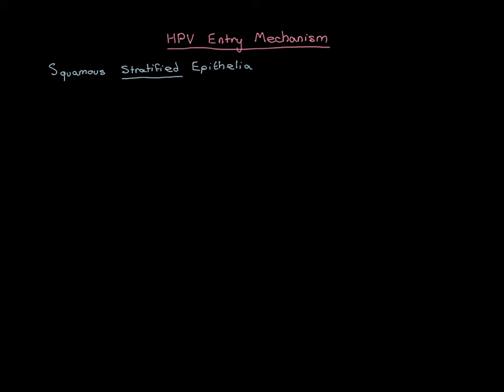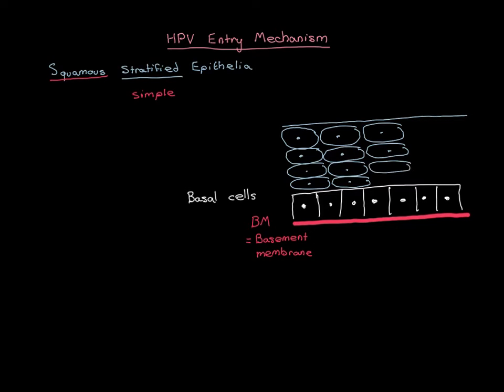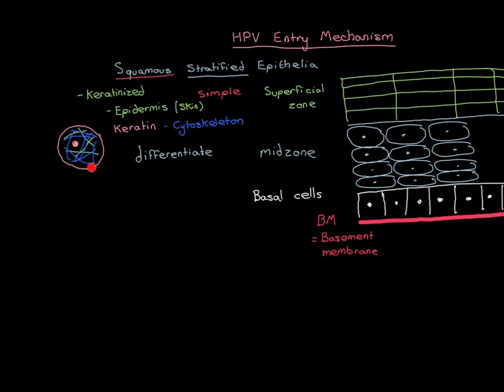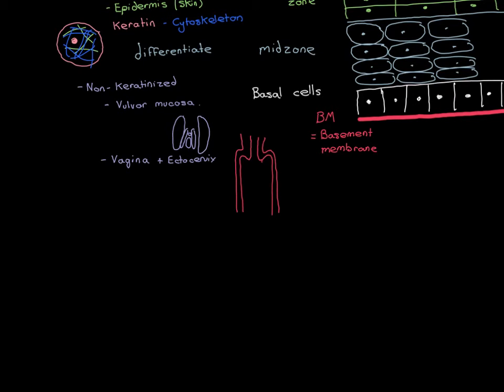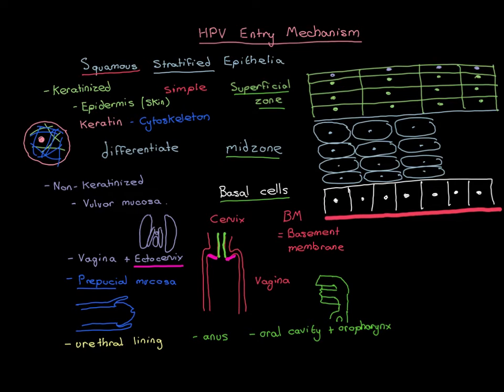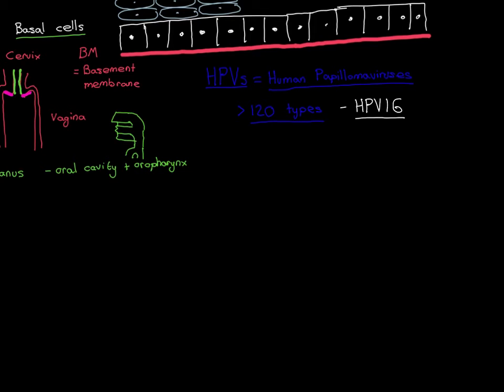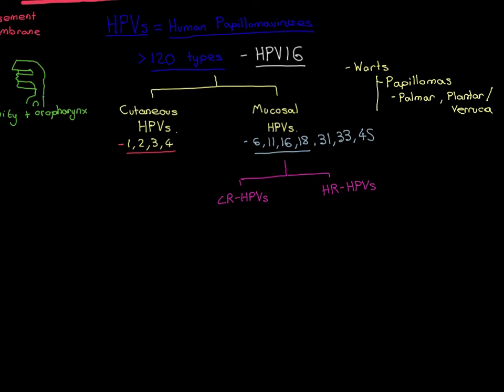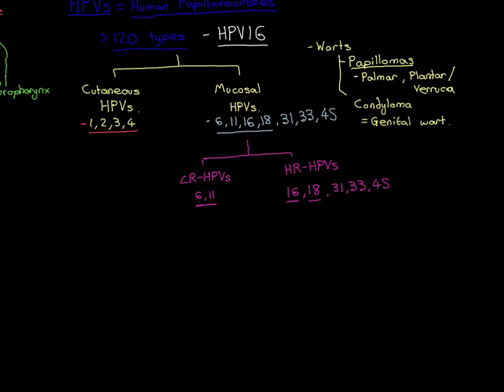The HPV Entry Mechanism Part 1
Human Papillomaviruses are a group of viruses capable of infecting human epithelia.

Specifically they target squamous stratified epithelia.

There are many different subtypes of human papillomavirus, with different aubtypes targeting different squamous stratified epithelia.

This video looks in detail at the theory of how human papillomaviruses enter into human cells - the exact molecular mechanism.